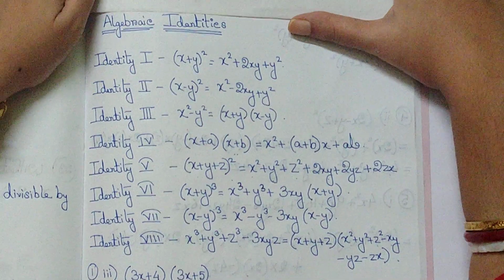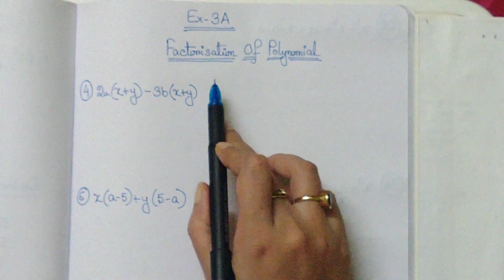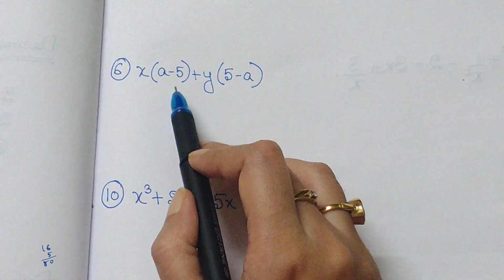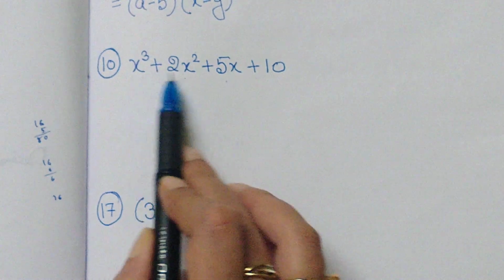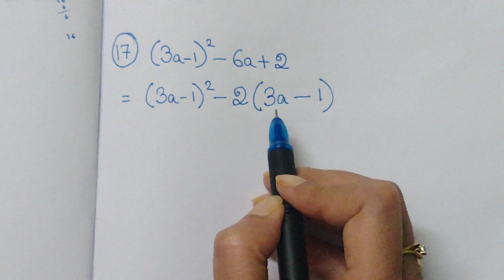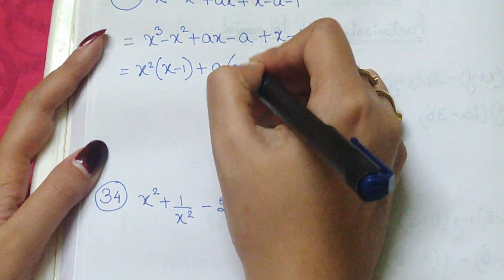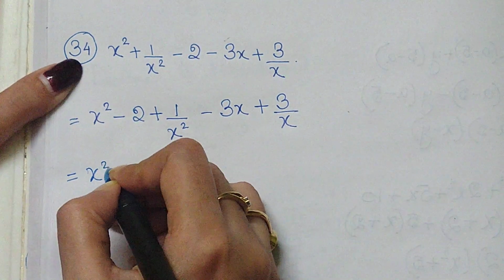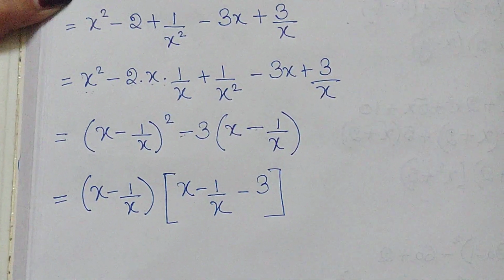Class IX, Mathematics, Factorisation of polynomial, Ex-3A~AIS(HOWRAH)